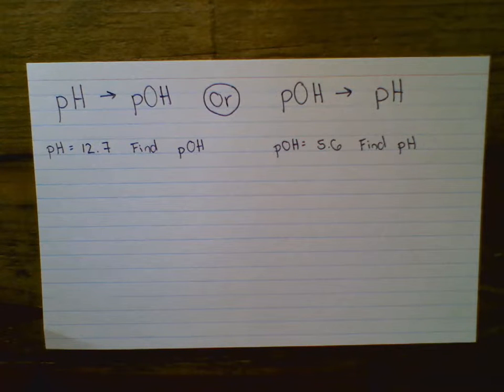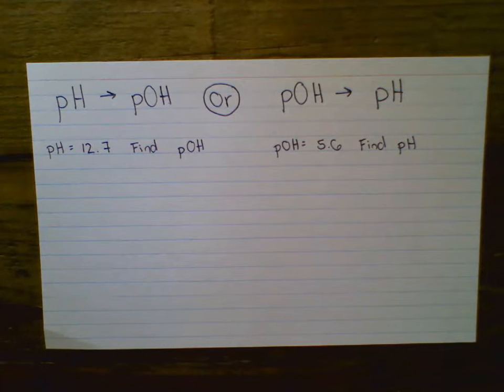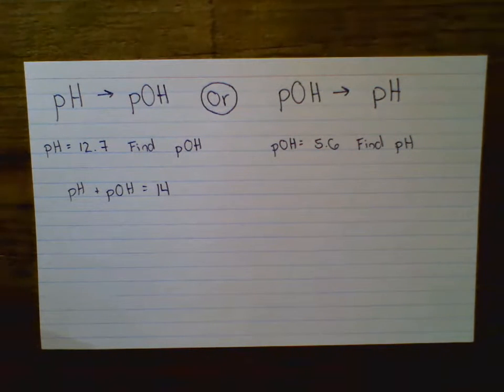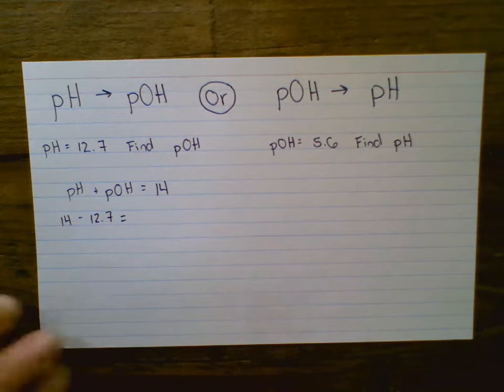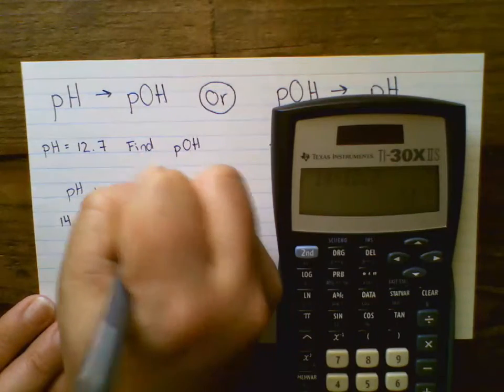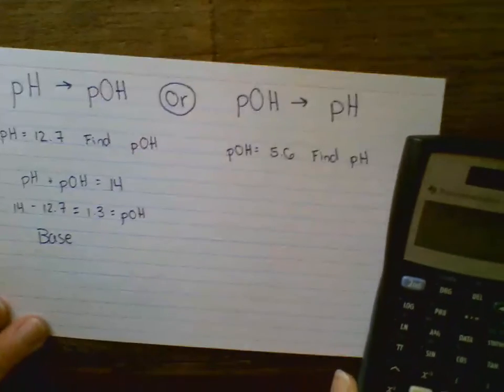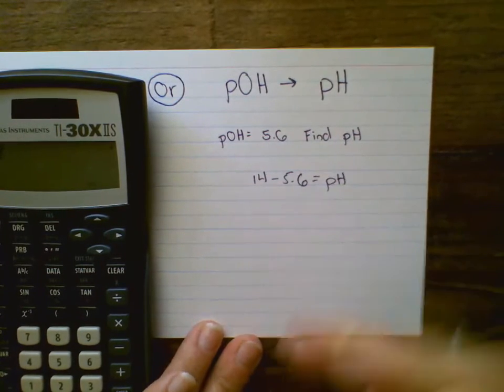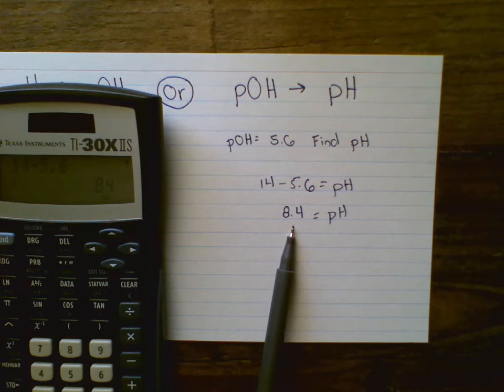pH + pOH = 14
Sample calculation